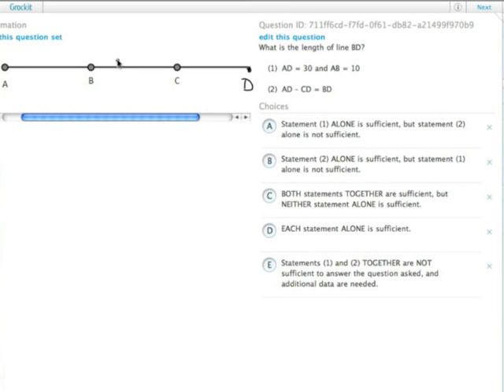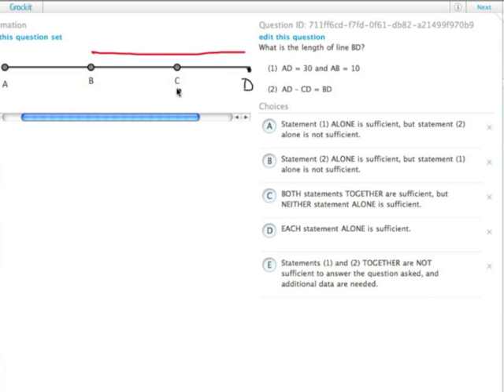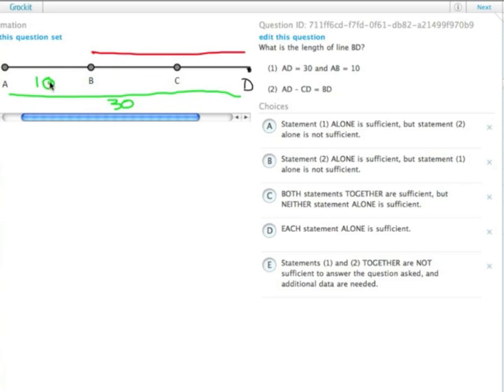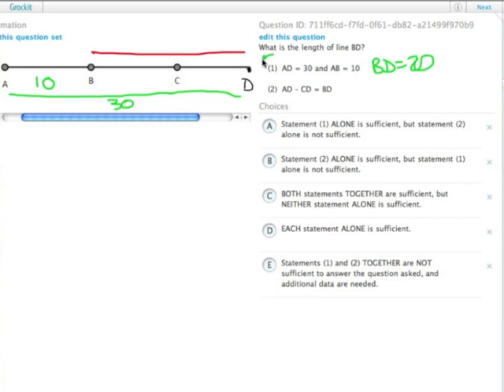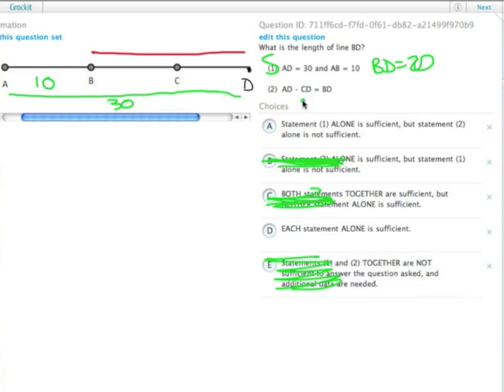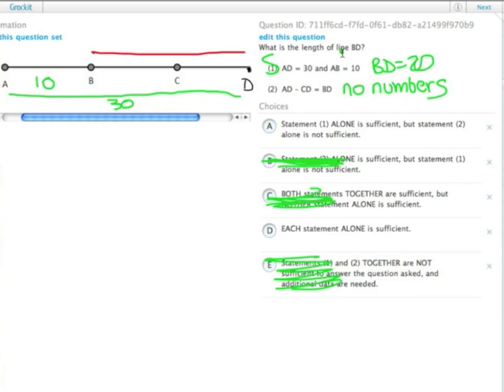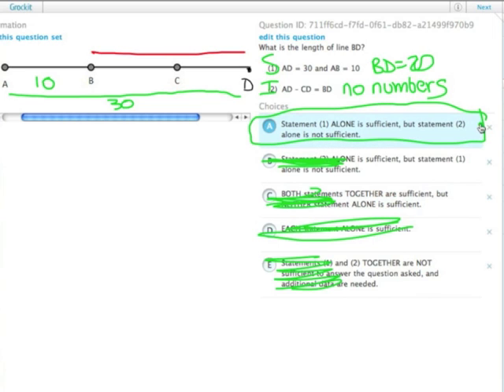Grockit GMAT Quantitative - Data Sufficiency: Question 711ff6cd